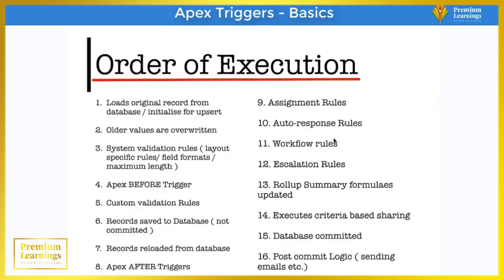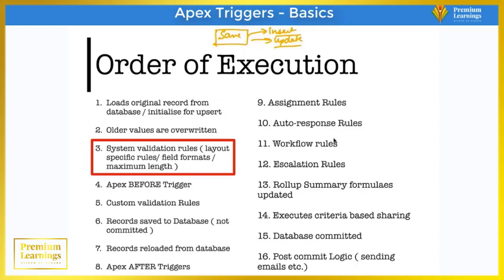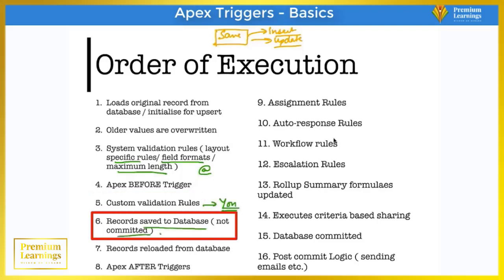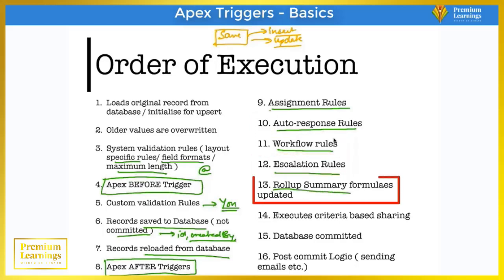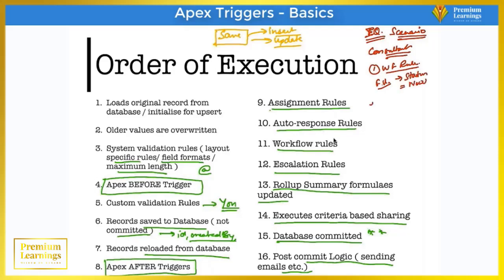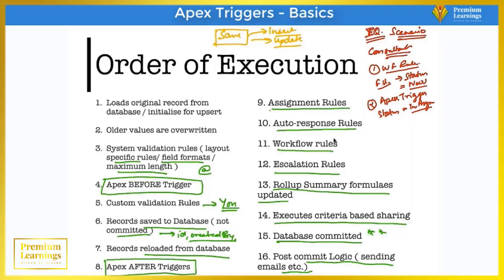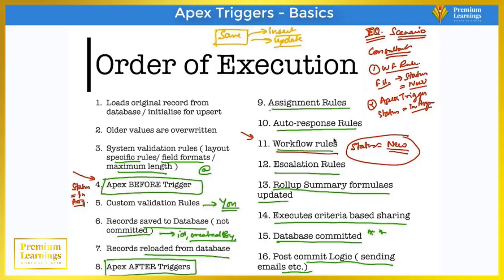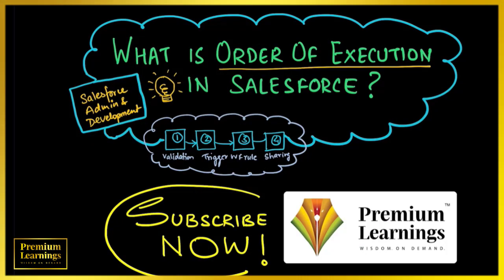What is Order of Execution in Salesforce ? | Question - 05 | Salesforce Interview Preparation Series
Top 10 Questions asked to Salesforce Admins | Premium Learnings
Question 5 : What is Order of Execution in Salesforce ?

A set of rules that describe the path a record takes through all automations and the events that happen from SAVE to COMMIT. Before Salesforce executes these events on the server, the browser runs JavaScript validation if the record contains any dependent picklist fields.

In this video we will be learning one more important question and skill that comes during the interview question and answers for Salesforce and this video will also helps you cracking the  Salesforce interview.

You will also be learning, Update Trigger New with the Values from the Request, Multiple triggers on same object, Standard validations, Custom Validations & Duplicate Rules Execution, Save the Record to the Database, What happens if we change the record? etc..

Did you find this video helpful? Please click the like button - we would greatly appreciate the support! 😊